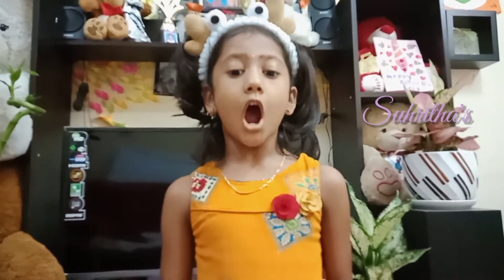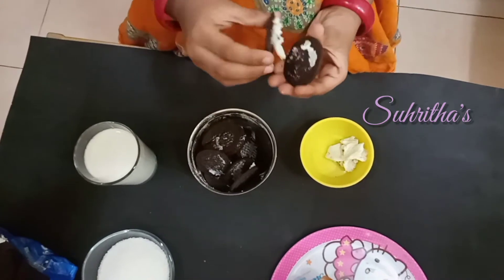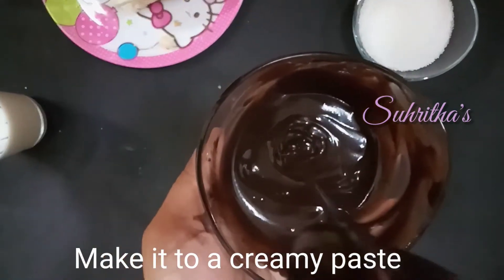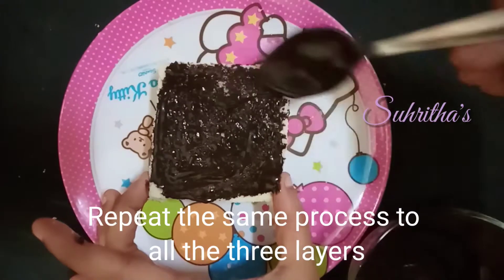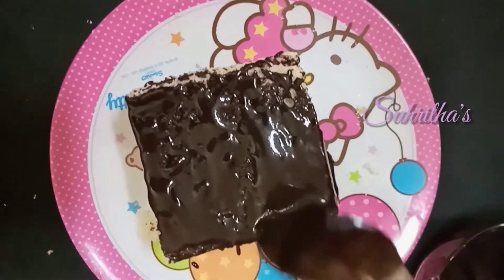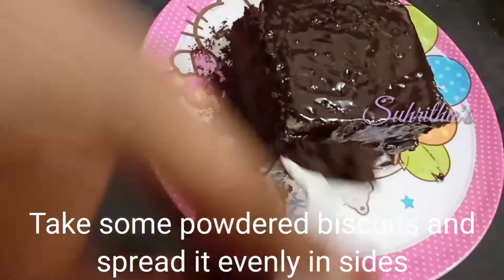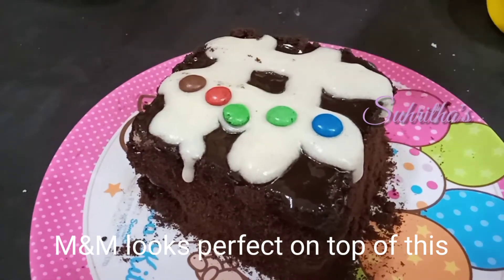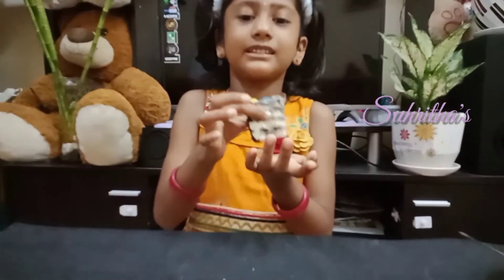Oreo Cake | Fire less Cooking for kids Episode 2 | Suhritha's Foodie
cakerecipe Oreo

Ingredients:
1. Oreo Buiscuits
2. Milk
3. Bread
4. Sugar (Optional)

Method:
1. Open the biscuits
2. Sperate cream & biscuits
3. Add the biscuits to the mixer and make fine powder
4. Take 3 spoon of powder & keep it aside
5.  Add milk to rest of the powder and mix it gradually to a creamy consistency
6. Take some bread and remove sides
7. Mix 1 tea spoon sugar with 2 table spoon milk
8. Place a bread on a plate and pour some milk
9. Spread the oreo biscuit paste on it
10. Place another bread above it and repeat the same process
11. Repeat the same with another bread on top
12. Spread the oreo biscuit paste evenly in sides as well
13. Take the white cream & add some milk and mix it to a smooth paste
14. Spread it on top as a strip to the other.
15. Ready